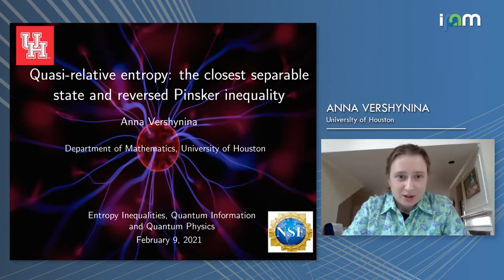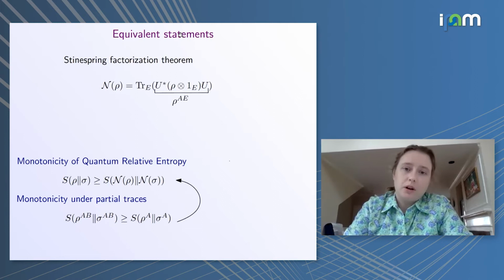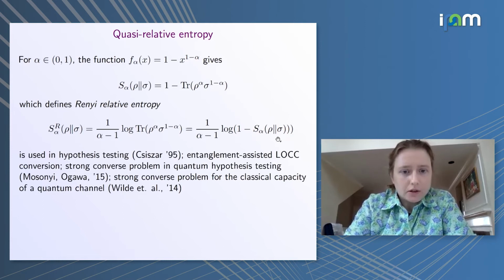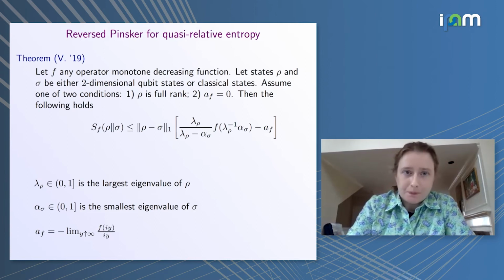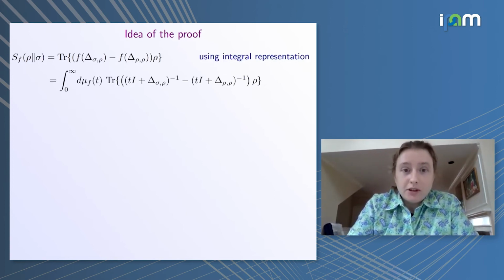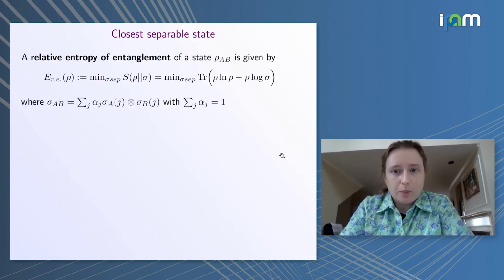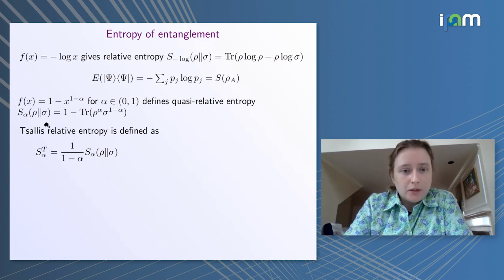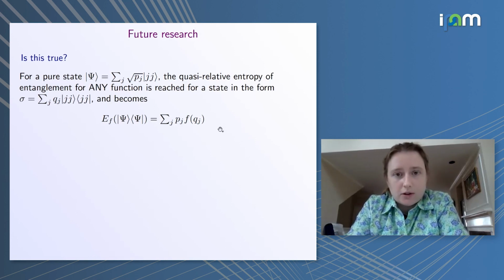Anna Vershynina: "Quasi-relative entropy: the closest separable state & reversed Pinsker inequality"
Entropy Inequalities, Quantum Information and Quantum Physics 2021

"Quasi-relative entropy: the closest separable state and the reversed Pinsker inequality"
Anna Vershynina - University of Houston

Abstract: It is well known that for pure states the relative entropy of entanglement is equal to the reduced entropy, and the closest separable state is explicitly known as well. The same holds for Renyi relative entropy per recent results. The same question has been asked for a quasi-relative entropy of entanglement, which is an entanglement measure defined as the minimum distance to the set of separable states, when the distance is measured by the quasi-relative entropy. I will present a few recent results for different general scenarios of states and functions. At the end, I will review a relation between quasi-relative entropy and the trace distance. One way this inequality is known as the Pinsker inequality, but the more challenging direction is the reversed Pinsker inequality. I will present a result on this inequality, and apply it to Umegaki, Tsallis and Renyi relative entropies, improving previously known results.